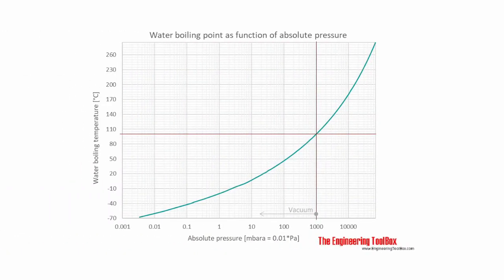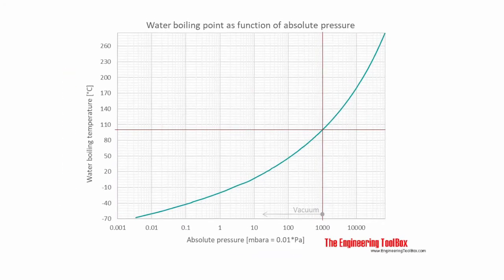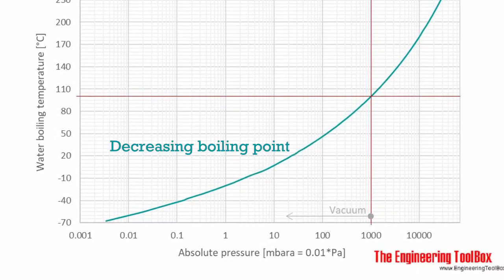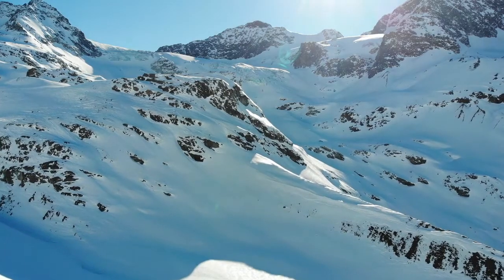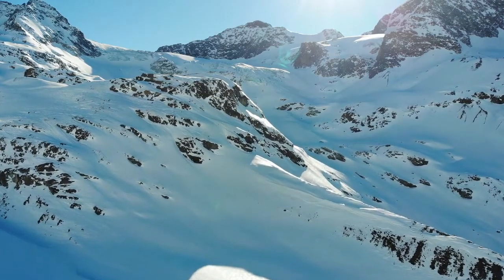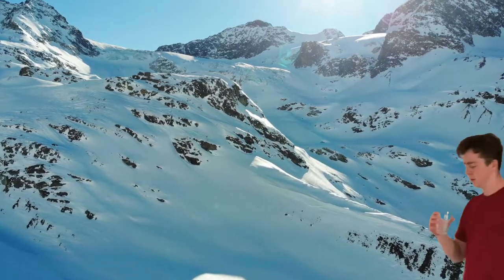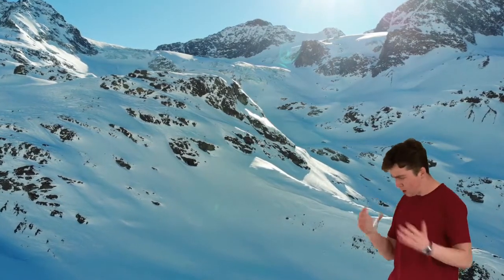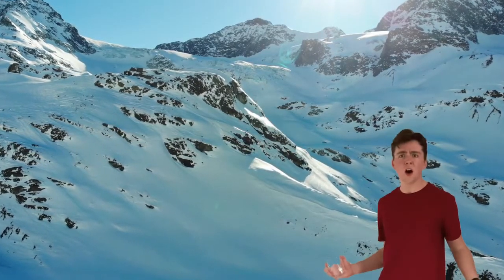Why Fahrenheit is better than Celsius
Fahrenheit is better than Celsius as a temperature scale.

Why, you ask? Allow me to explain...

Well, Fahrenheit better reflects the conditions necessary for human survival, and is therefore superior for day-to-day use!

Stay dodgy!